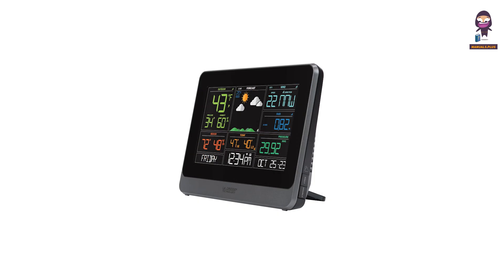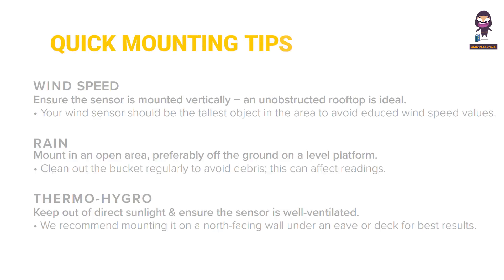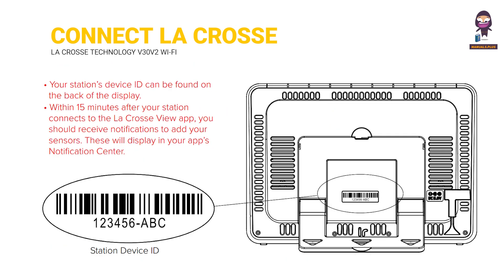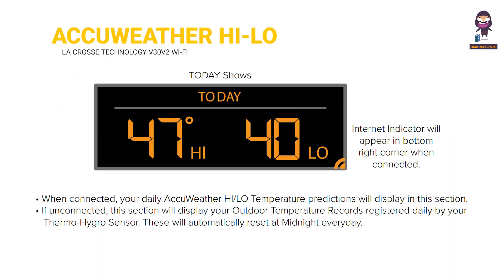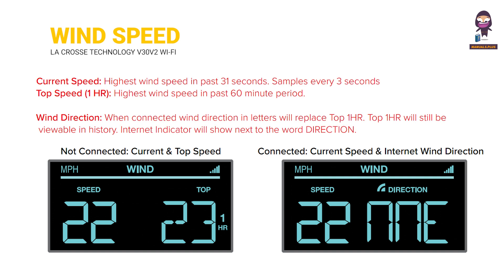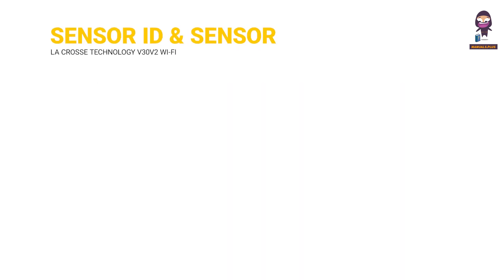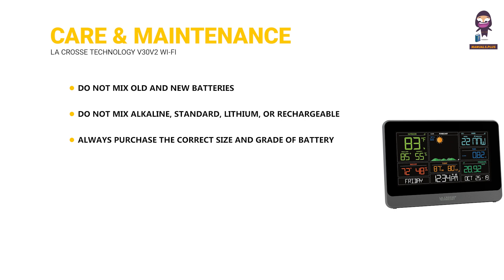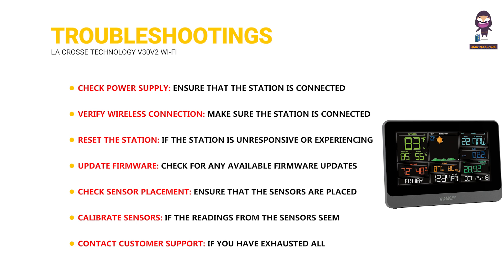Setting Up Your La Crosse Technology V30v2 Wi-Fi Professional Weather Station: Quick Guide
Welcome to the La Crosse Technology family! In this video, we'll walk you through the quick setup process for your new La Crosse Technology V30v2 Wi-Fi Professional Weather Station.

You'll learn how to:

- Insert batteries into your wind, rain, and thermo-hygro sensors.
- Power up your V30v2 station and remove the red insulation tab from the CR2032 battery compartment.
- Follow along with our instructional videos for easy connectivity.
- Properly mount your sensors for accurate readings.

Make sure to watch until the end for tips and tricks on getting the most out of your weather station. Happy weather tracking!